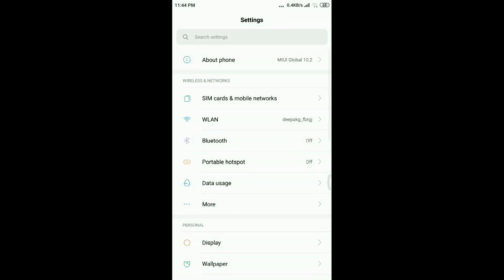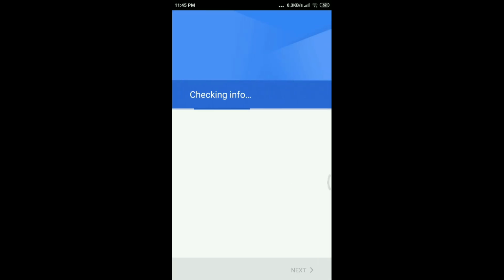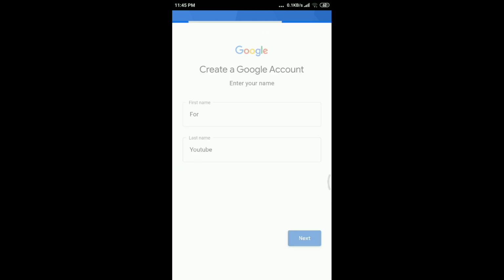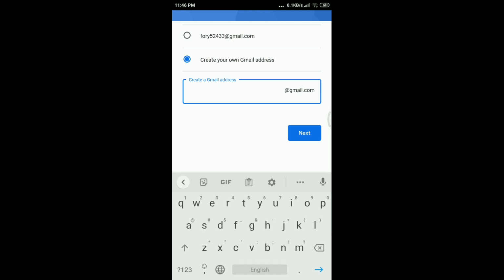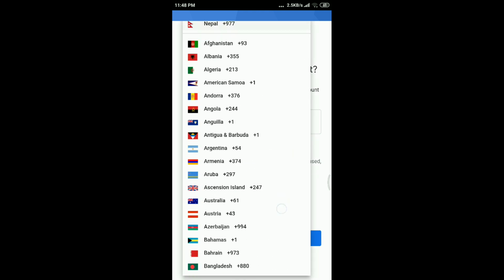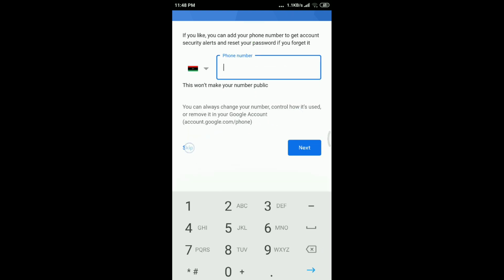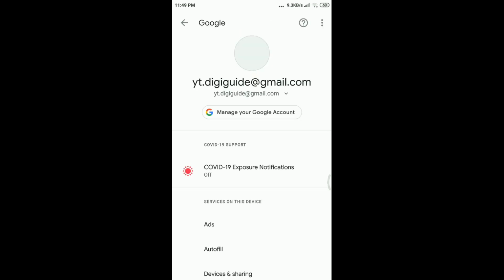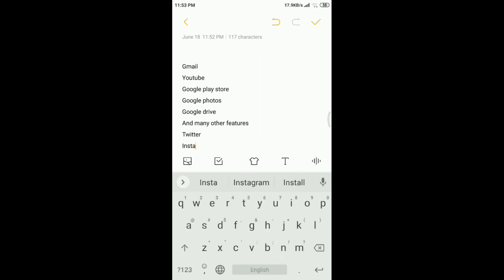How To Create a Gmail/Google Account From Phone ? | 2021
Hello guys,
This video is all about how to create a gmail account or google account from phone. This account helps you to send mails, access google photos, google drive and also helps you to download apps from google play store.
This video will guide you to how to make a gmail account or google account from your smartphone which will help you to or you will need to make different other accounts on social sites like facebook, Instagram, twitter, tiktok and many other things.

These steps will also help you to make Gmail account in your Android device.
This step can be little different but can also help you to make gmail account in iphone/ios device.

Hope you have a good time... thank you.